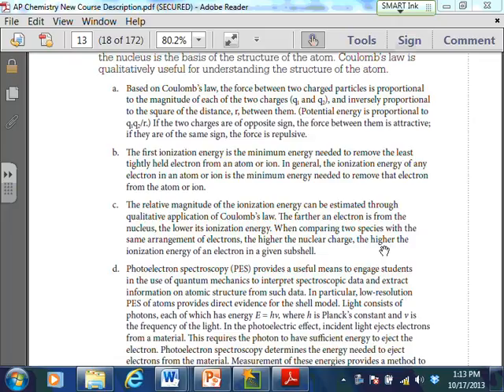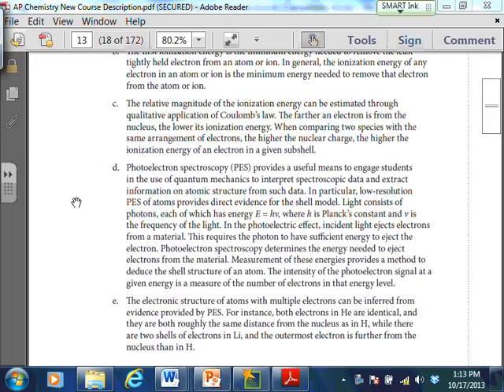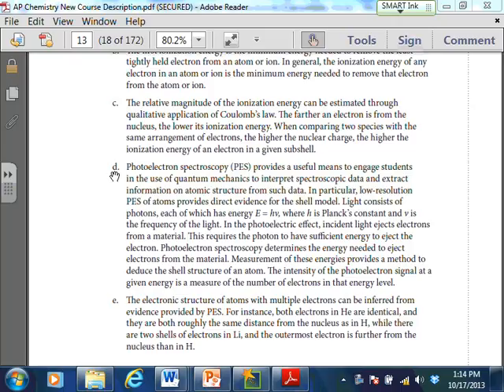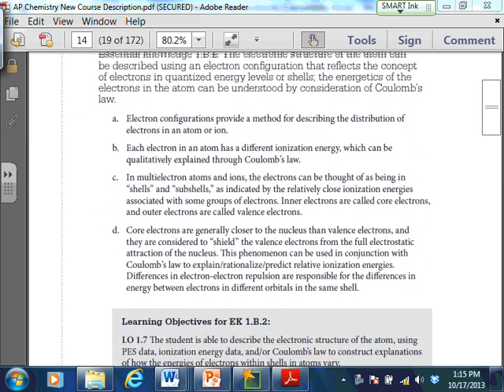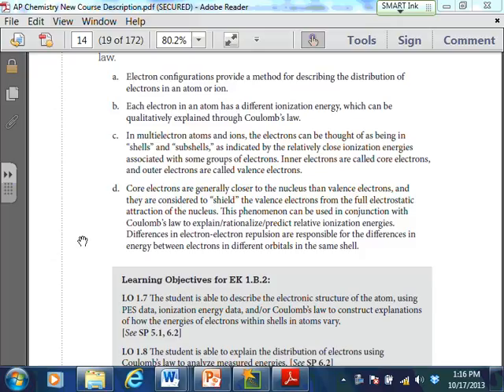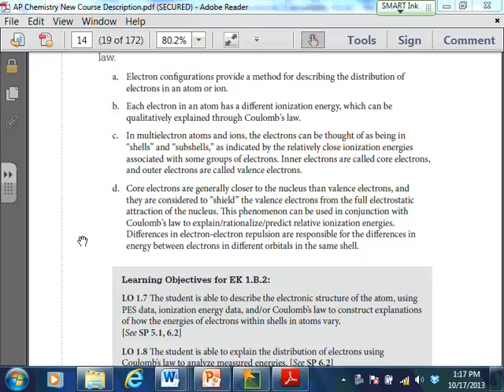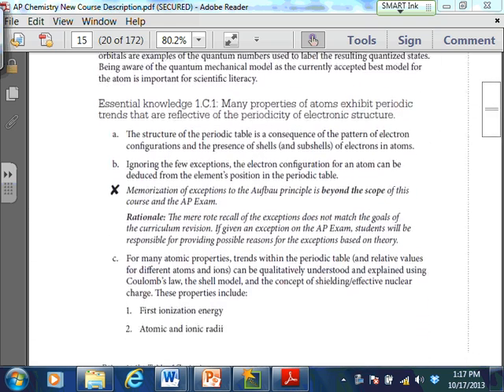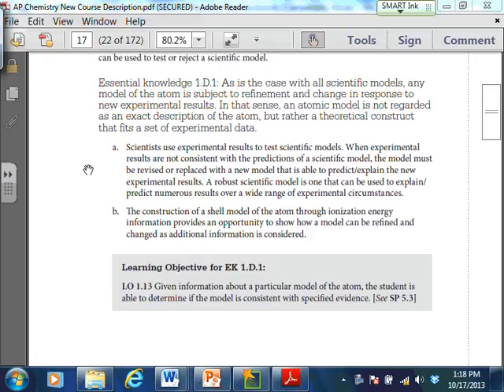Sections 7 1 7 5 EK's and LO's